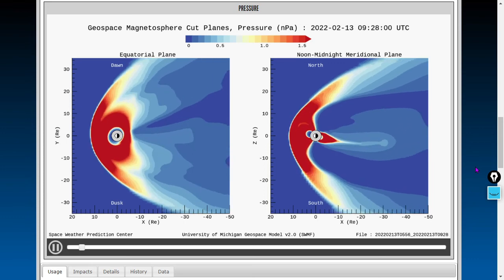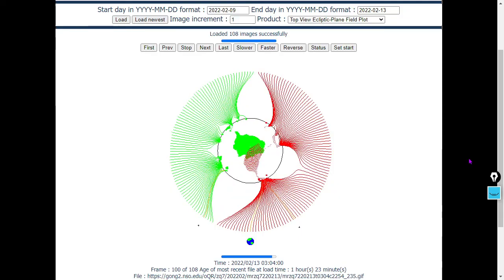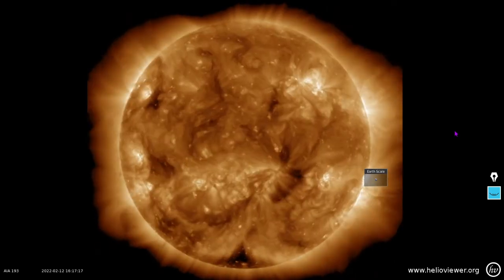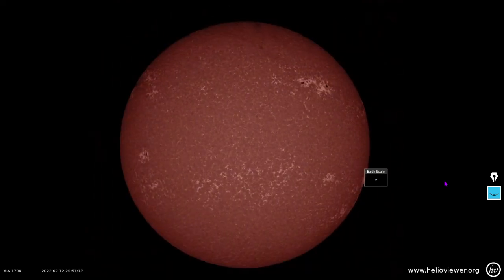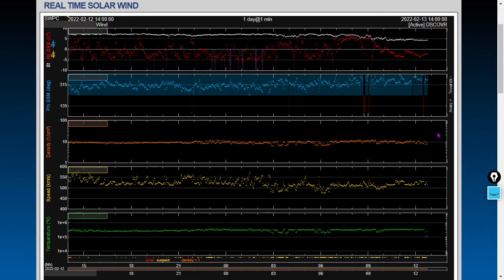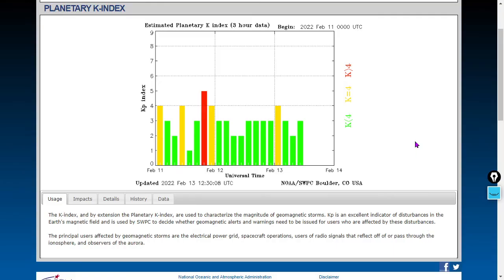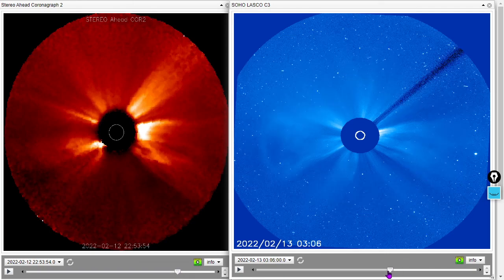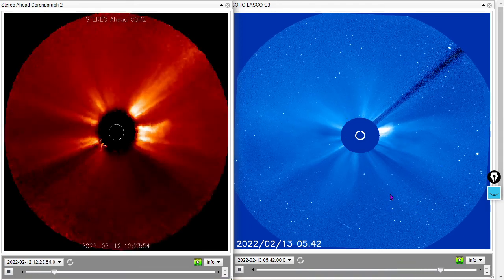There's a CME (Coronal Mass Ejection) Headed TOWARDS YOU!